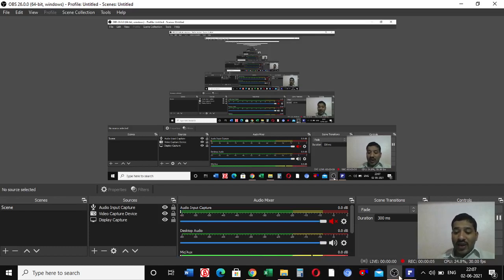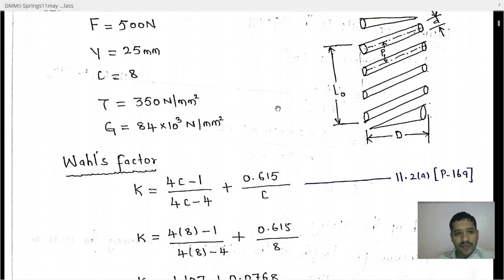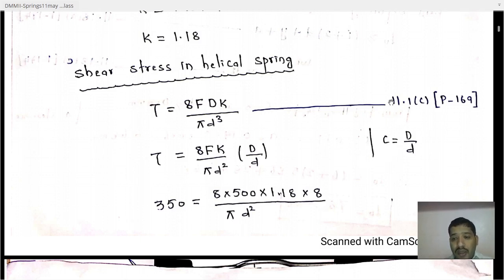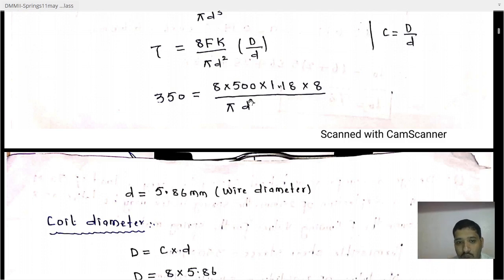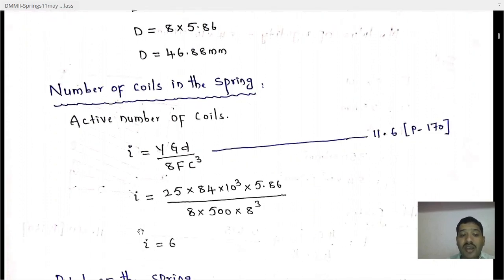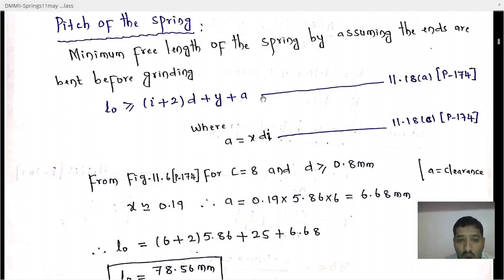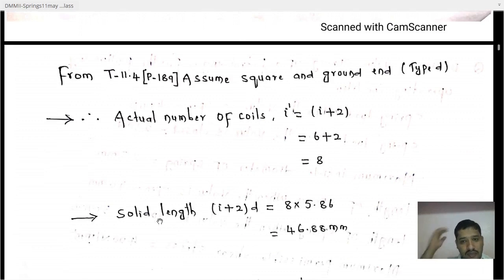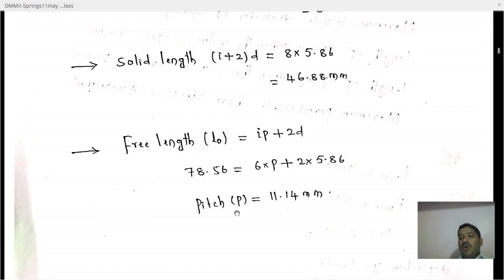LECTURE7:4 PROBLEM ON COMPRESSION COIL HELICAL SPRING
PROBLEM ON COMPRESSION COIL HELICAL SPRING